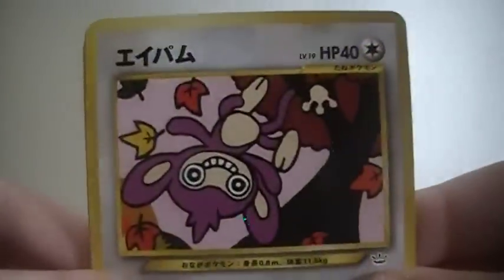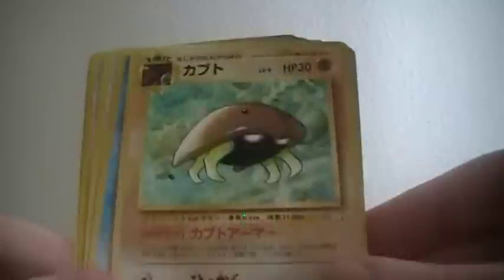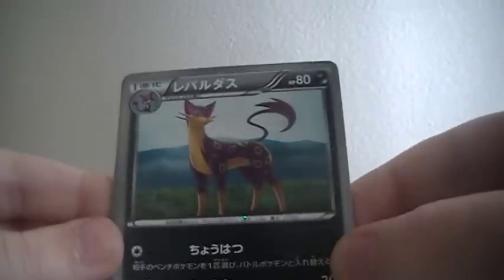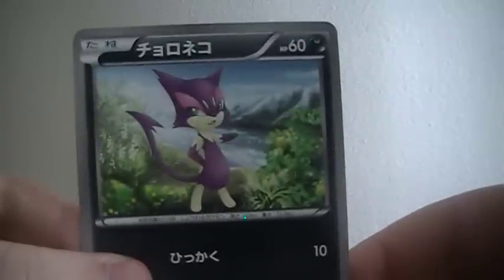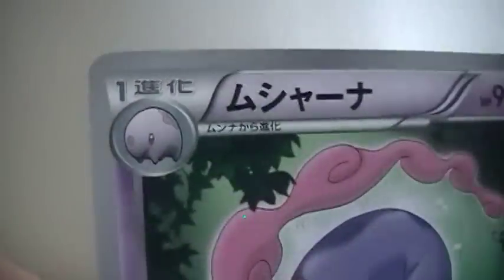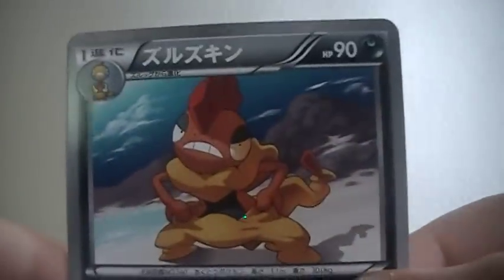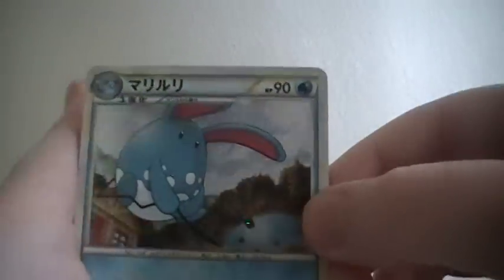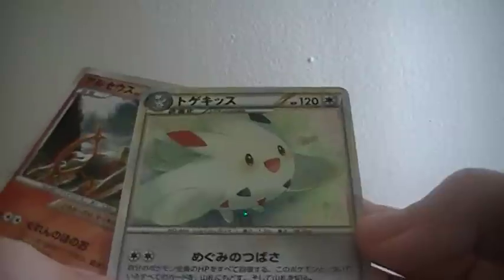I'm Back!! Amazing FCBM from PokemonCollection1! =D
So again, thank you so much! You don't know how much this means!! :)